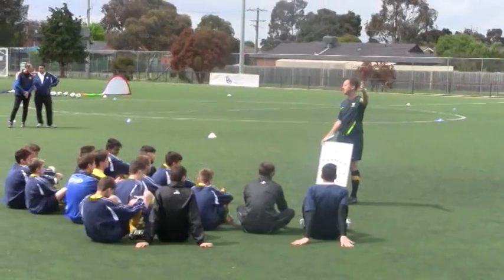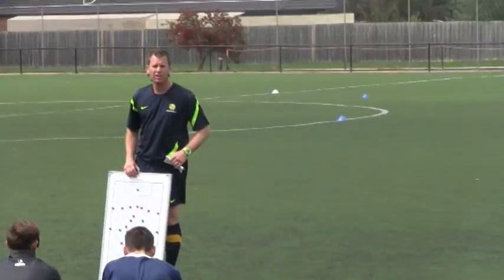FFV Coaching Conference 2013 - Model Game Training Session by Sean Douglas